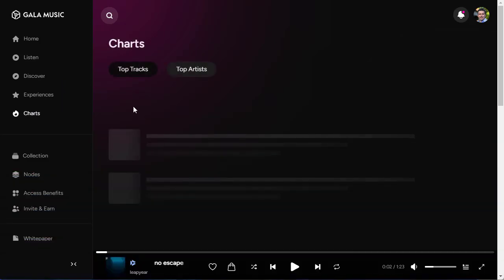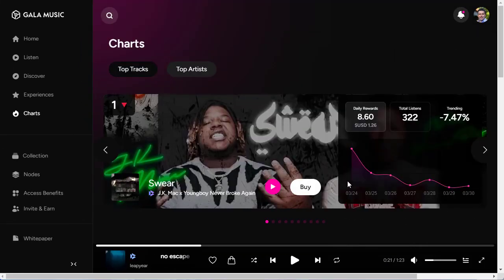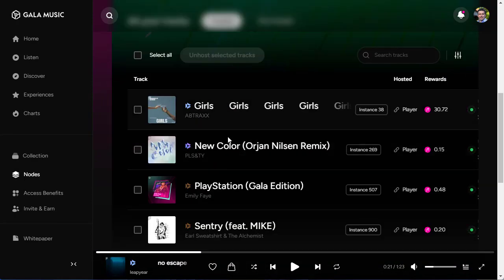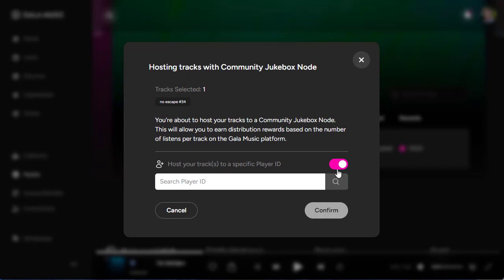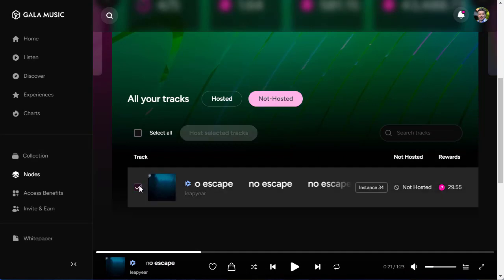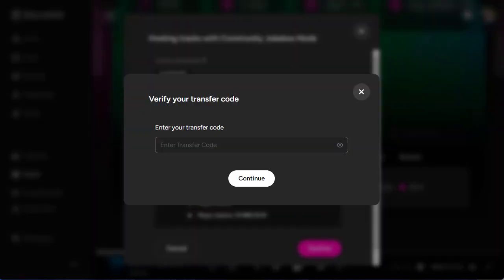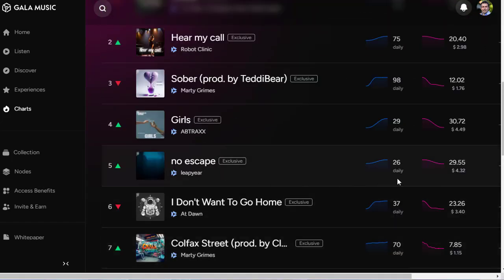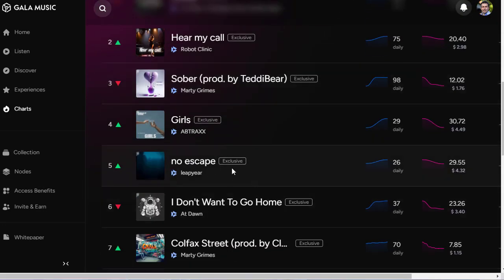How to host a Gala Music Track on your JukeBox Node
A quick tutorial on how to host a music track NFT on a Gala Jukebox Node. Buy hosting tracks on your own node, you early daily rewards in the form of $MUSIC coins/tokens.